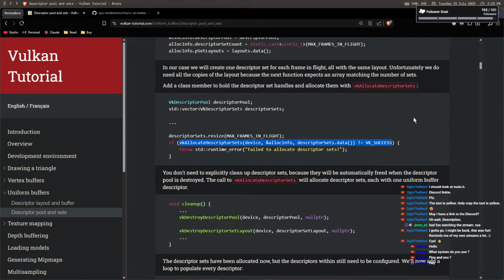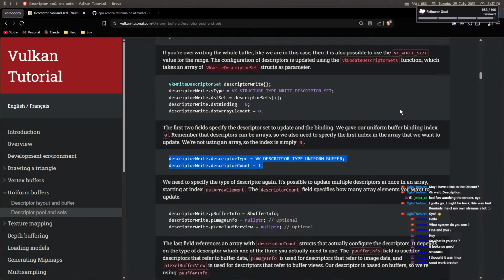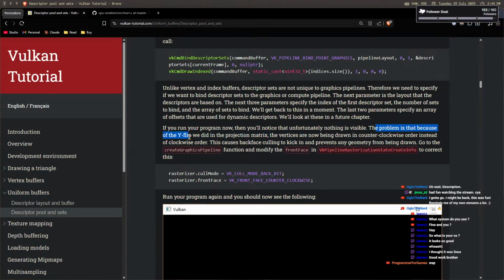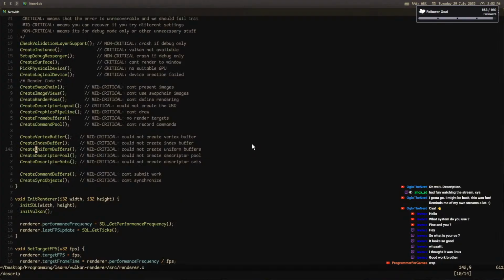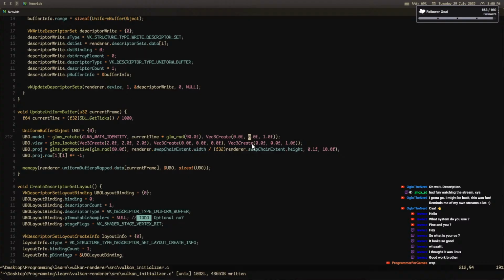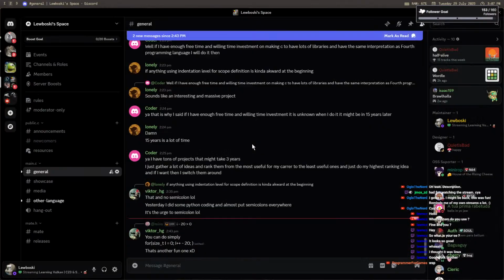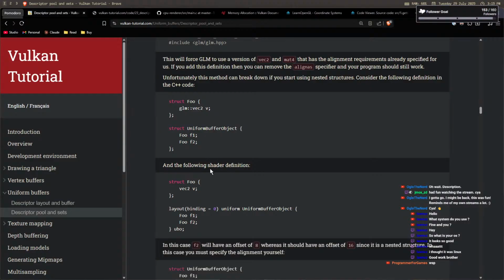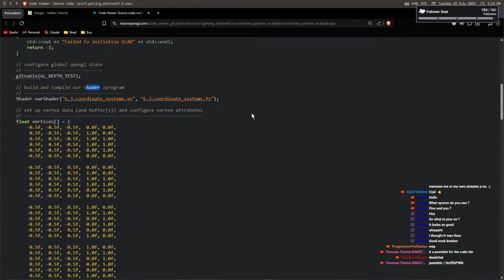Learning Vulkan | C23 & SDL3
Done with first triangle now time to set up vertex buffers and not sure what else :)